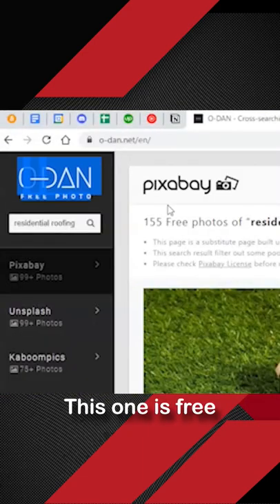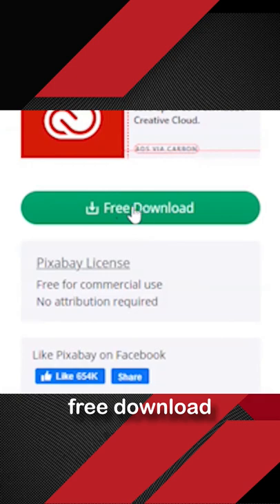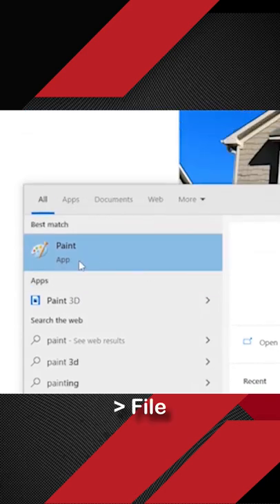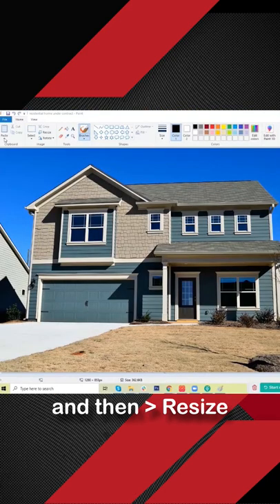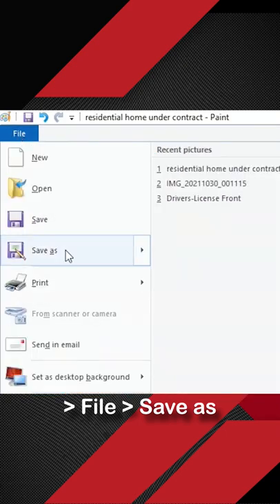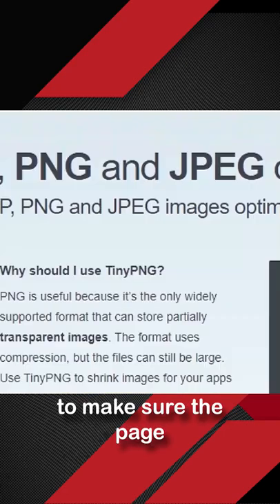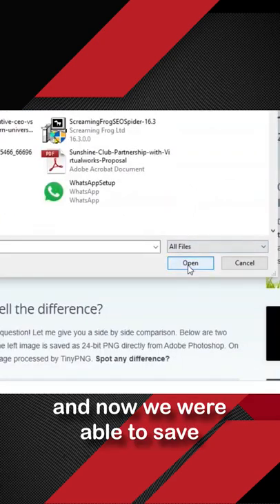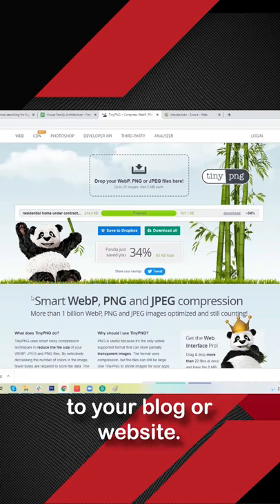quick and easy way to resize and compress photos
A step by step tutorial on how to resize and compress images for your website without having to use photoshop.

VAD SEO Marketing, an SEO marketing agency, performs technical and on-page SEO for residential roofing websites. We help roofing contractors increase their online visibility, rank higher in search engines, optimize web content, reach their target market, and get more quality leads that convert to sales. We look forward to having you with us on this journey!